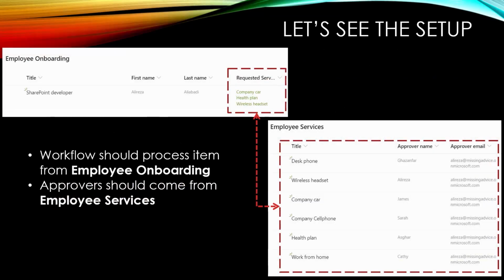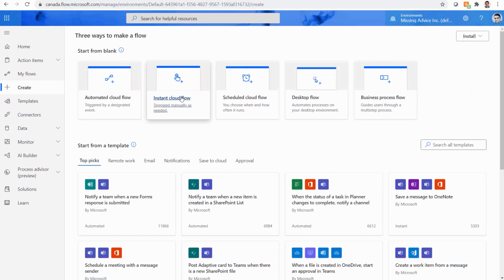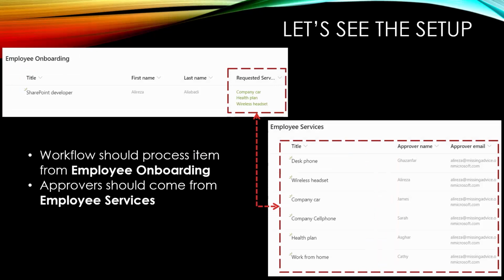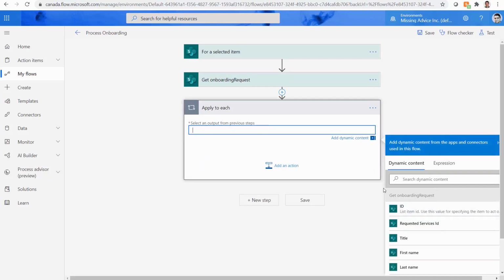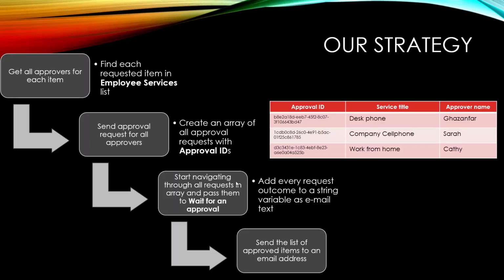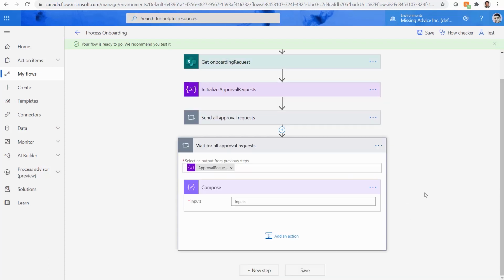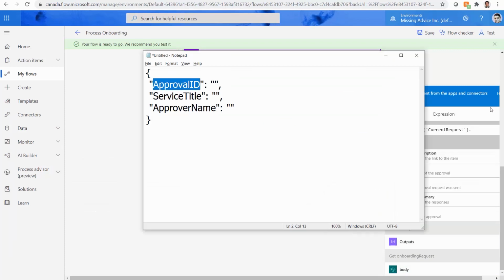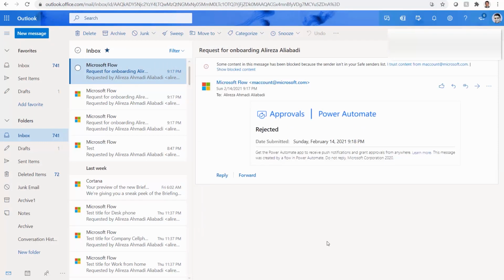Everything you need to build Power Automate Approval workflow - 2/2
This is the second part of Power Automate Approval tutorial (You can see the first video In this video, we review advanced concepts of approval process. The Flow we build in this video use two stage approval process with "Create an approval" and "Wait for an approval" actions.
- 0:00 Introduction and problem definition
- 2:43 Explaining the setup
- 3:40 Advanced approval controls
- 6:18 Basic demo of "Create an approval" and "Wait for an approval"
- 12:47 Solution strategy
- 15:10 Building the workflow with advanced approval capability
- 38:40 Conclusion